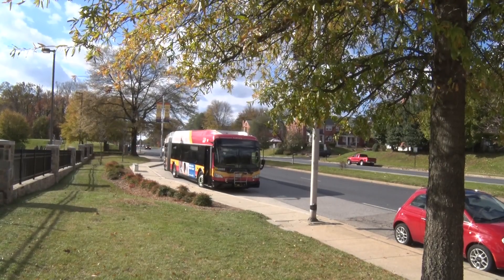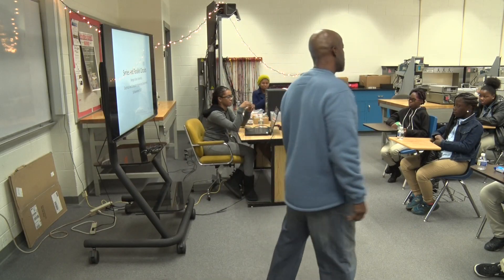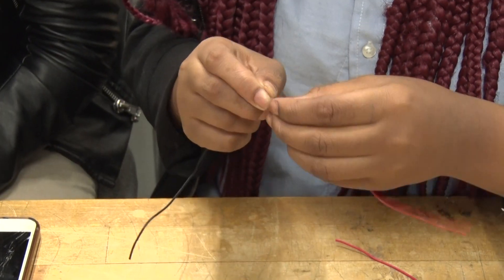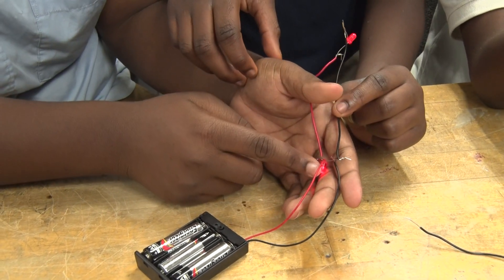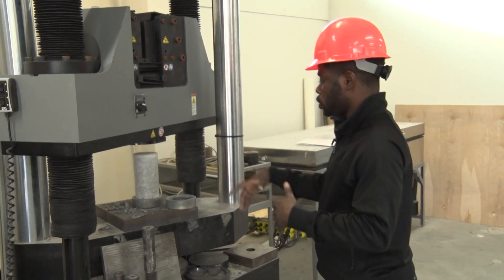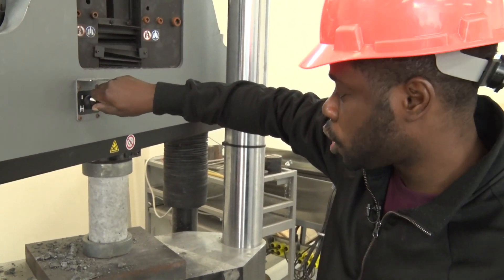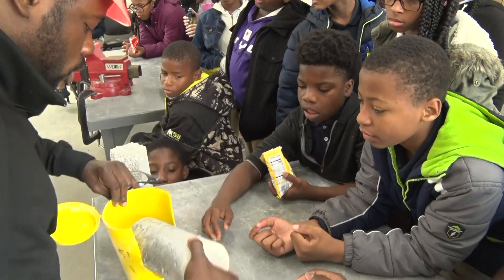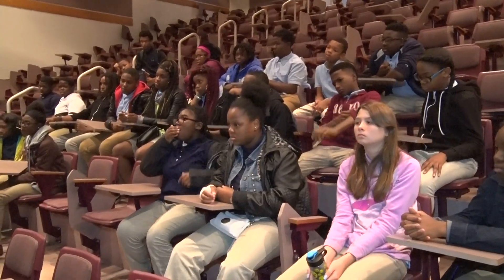MDOT MTA Mentoring Program Showcases Morgan Engineering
Middle schoolers from Franklin Square Elementary Middle visited Morgan State University's Engineering program as part of MDOT MTA's mentoring program.